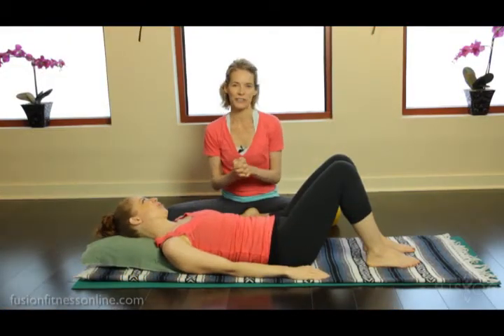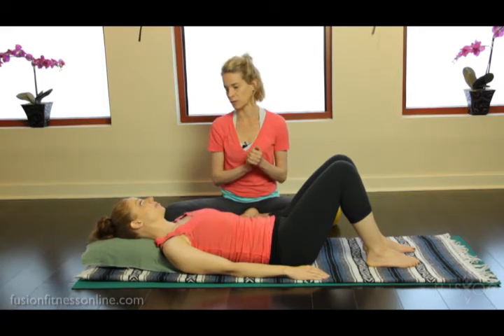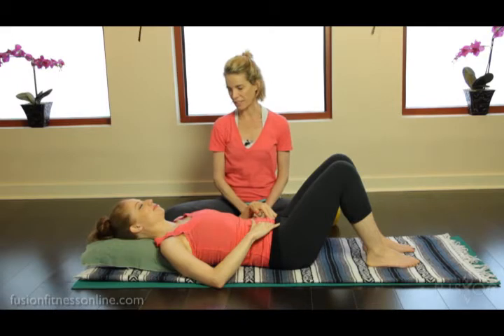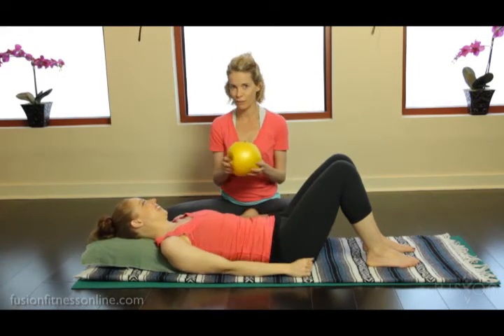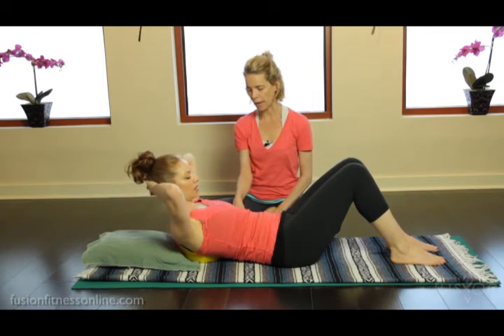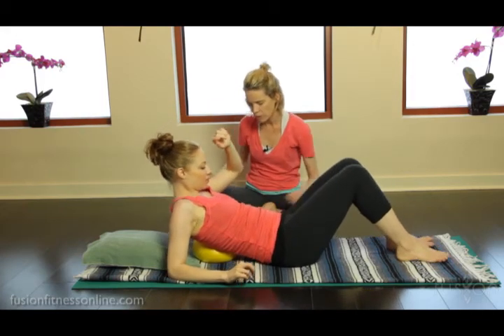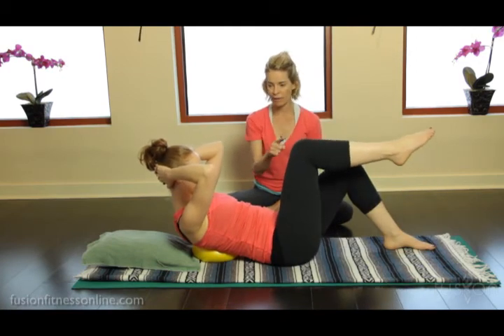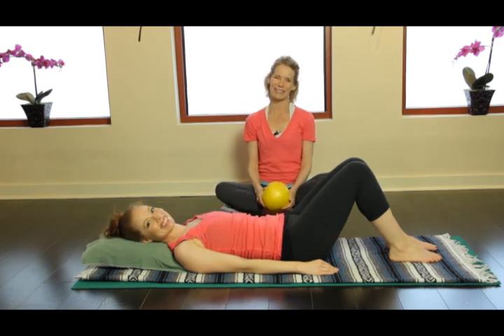The Pilates Dork: Great Ab Series for Homework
If clients really want to change and reorganize, they have to get the message that hard, focused work must be done. Part of this is doing homework between sessions on a daily basis. Many clients ask for an effective Ab series they can do at home to improve their ability for thoracic flexion. Giving them the Classical 5 abdominals is not the solution. In the next video, see an example of an Ab series that clients can do daily to strengthen this skill set.